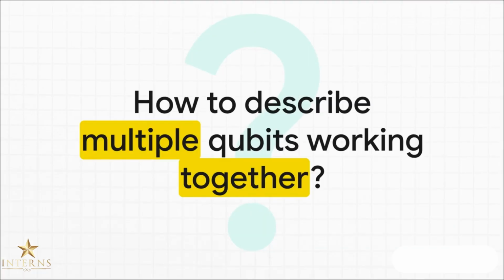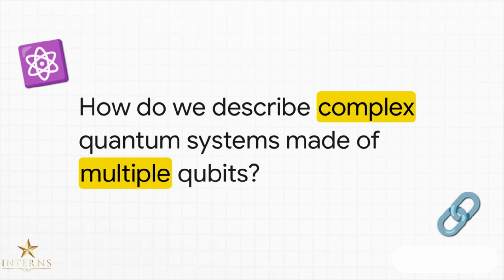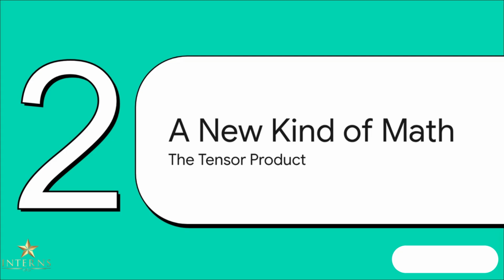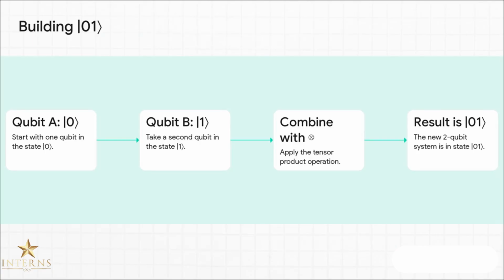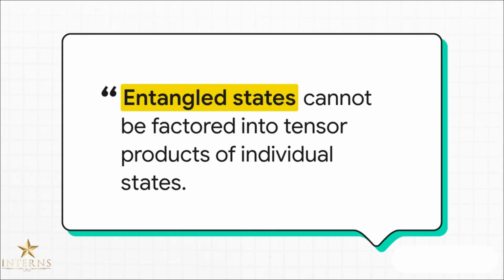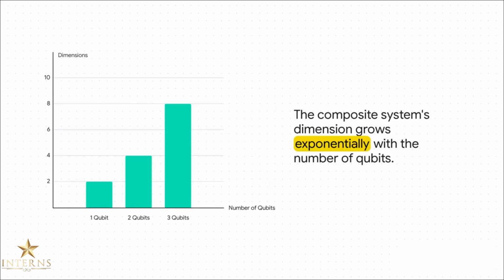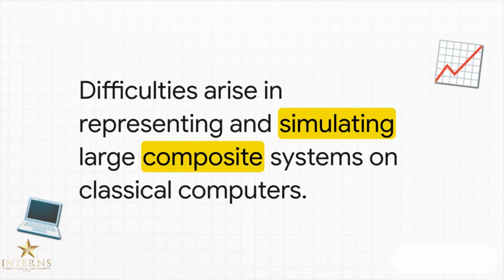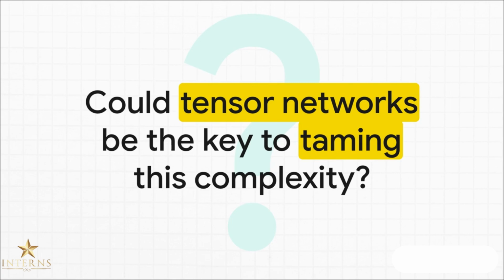📅Day 10 Tensor Products and Composite Systems